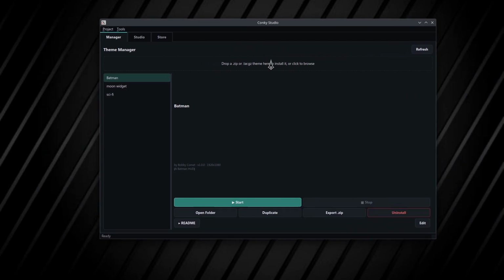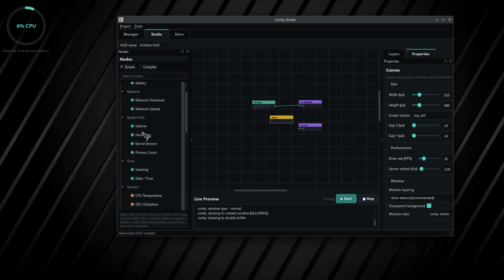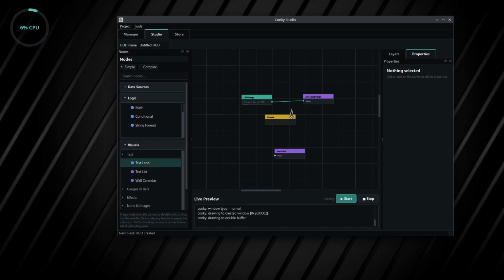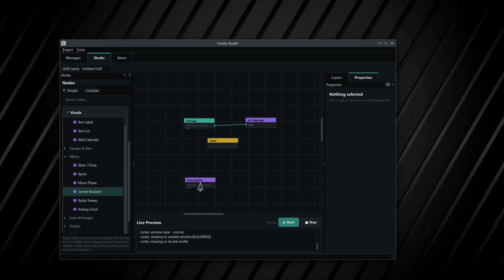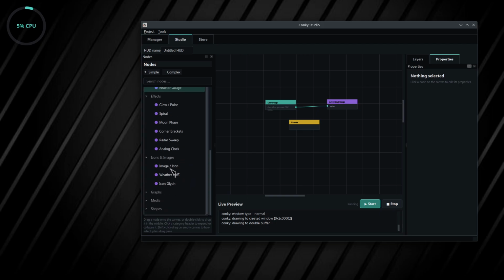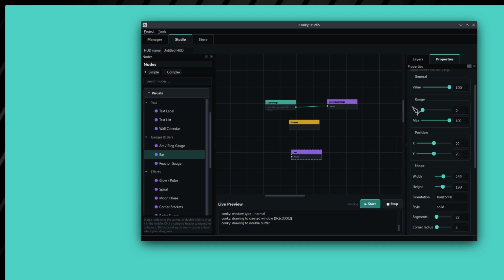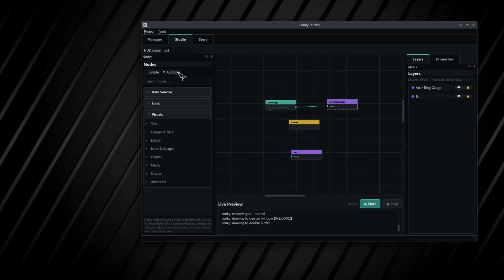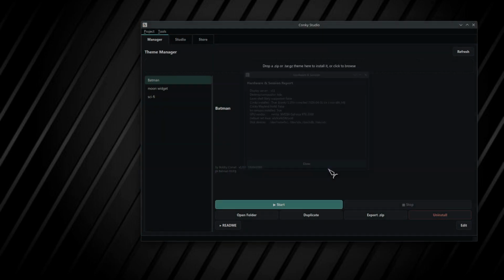Conky Studio showcase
Conky Studio is a Design desktop HUD for Conky visually. Ship real Conky themes. 2 nodes = 1 widget in 30 seconds. Start simple. Scale to anything.
What you see in the live preview is exactly what gets exported; 1:1 Conky output, not a mockup.